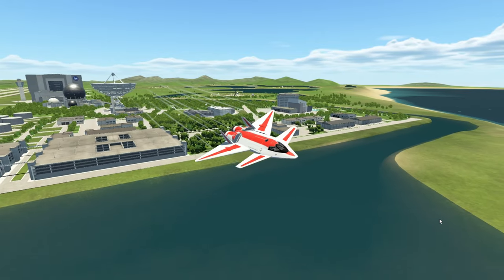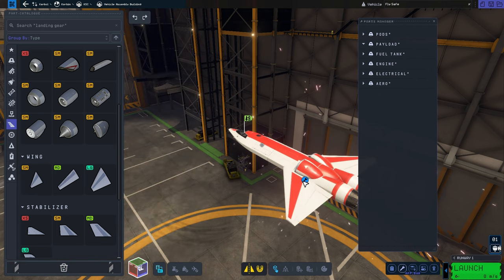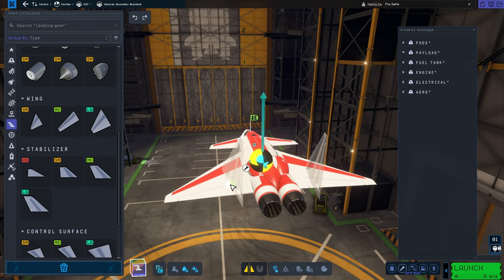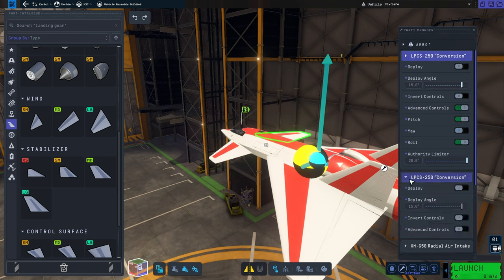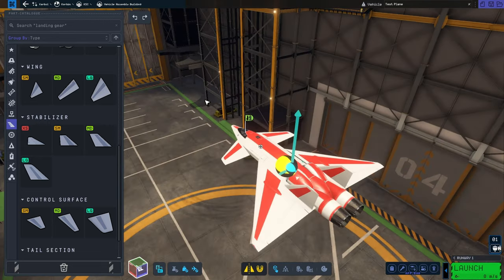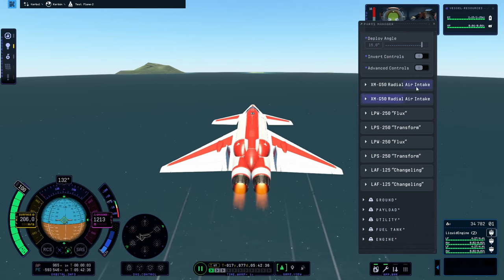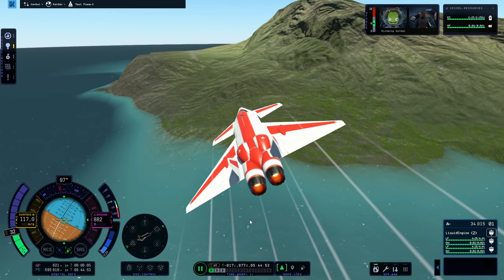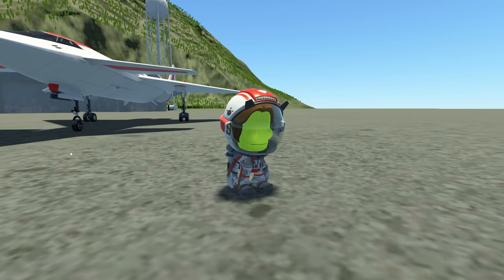How to build and fly your first plane in Kerbal Space Program 2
In this simple KSP 2 tutorial we will be discussing how to build and fly your first plane in Kerbal Space Program 2. We will cover design, takeoff, and hopefully landing on an island runway...

Special thanks to GrunfWorks Patrons: (Rank Veteran Test Pilot or higher):
Smoking Warthog
Joey Simmons

...and YouTube Channel Members (Rank Veteran Test Pilot or higher):
Stian Storengen